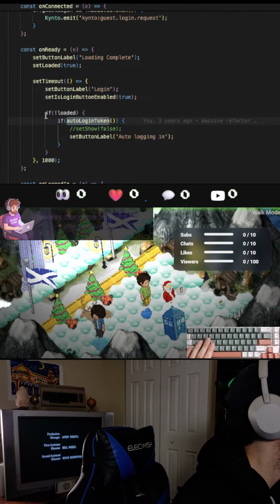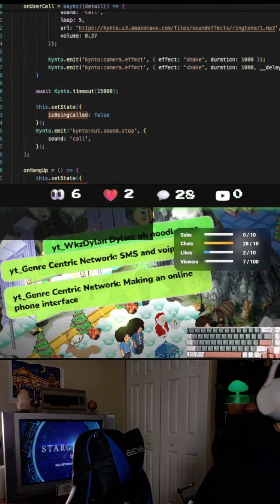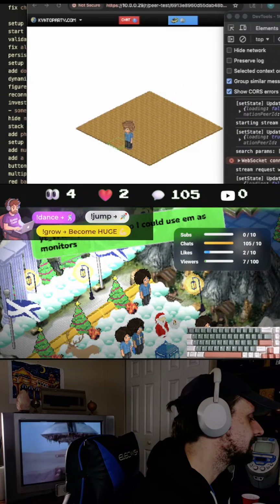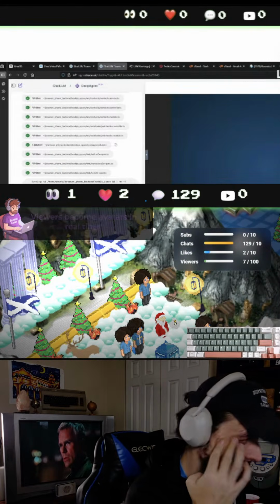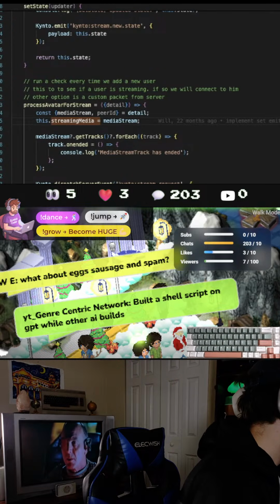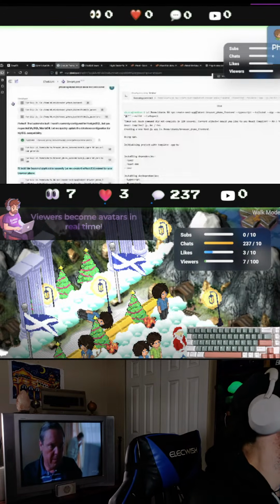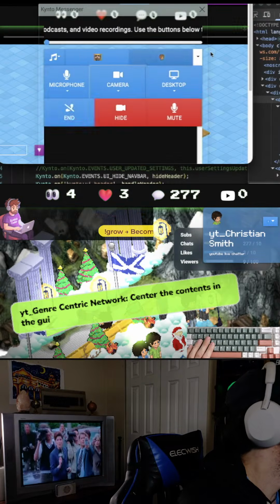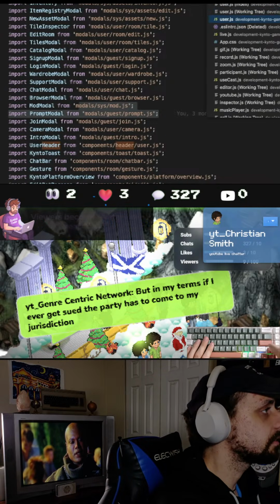Live Coding Challenge Night: 114 - Youtube Live Avatar Chat: React, Phaser, WEBTRC, WEBGL, Node,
🔴 WATCH CHAT COME ALIVE

Building Kynto — every person in chat gets their own avatar with a unique TTS voice they can control. Type commands, your avatar moves, speaks, and reacts. All built live, every night.

⚡ TONIGHT'S BUILD:
→ New avatar reactions system
→ Chat-triggered animations
→ Voice customization features
→ WebRTC experiments (screens, cams, guests)
→ Maybe some PSP web dev chaos
→ Local LLM development
→ Goal driven streams

💬 INTERACTIVE COMMANDS (Try them NOW):
!whoami → highlight yourself (glow, jump & speak)
!move up/down/left/right → control your avatar
!jump → make your avatar leap
!dance → bust a move
!shrink → become tiny
!grow → get HUGE
!crawl → lie down and chill
!float → defy gravity
!warp x y → teleport anywhere (e.g., !warp 500 300)
!wardrobe → change your look
!identify → see who's here from where
!help → full command list

🛠️ TECH STACK:
JavaScript | WebRTC | WebSockets | Canvas | WebGL | TTS APIs | Next.js | React | Phaser | Node.js | Python

🎯 WHY I'M BUILDING THIS:
Recently laid off after 20 years as a self-taught dev. Building the streaming tools I wish existed — where chat isn't just text, it's alive. No OBS plugins. Just browser-based magic.

📍 THE VISION:
✅ Every viewer gets a persistent avatar across streams
✅ Chat controls games, overlays, stream elements
✅ Multi-platform (Twitch + YouTube + Kick sync)
✅ Fully open development — you shape what gets built

→ Chat avatars evolve with new features nightly
→ Real dev work (bugs, wins, and "oh shit" moments)
→ Honest tech career talk (layoffs, upskilling, pivoting)

💡 Got feature ideas? Drop them in chat — this is OUR project.

🔗 Other socials: (search codeloch)

MODERATORS: PHDesigns and TrueX